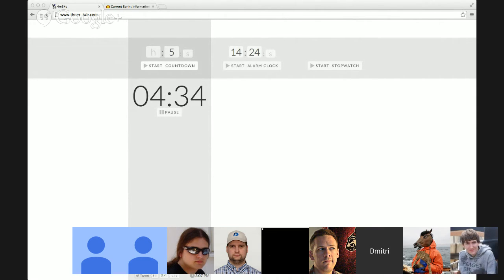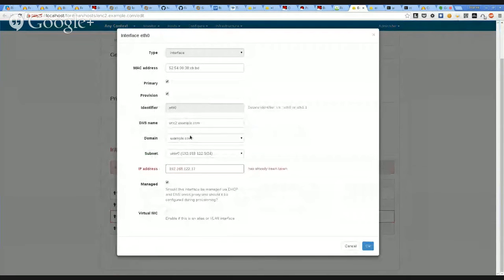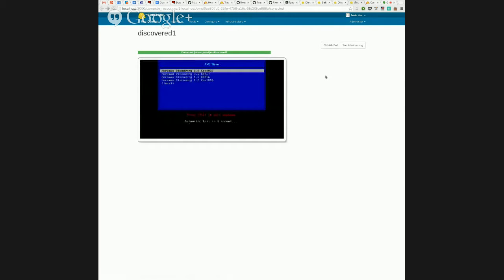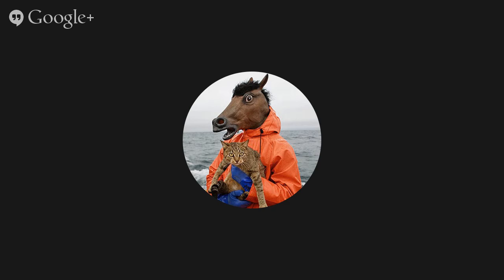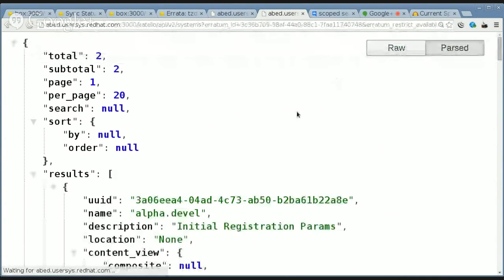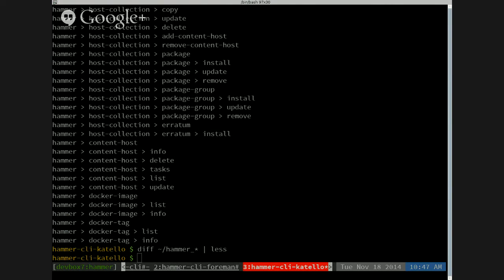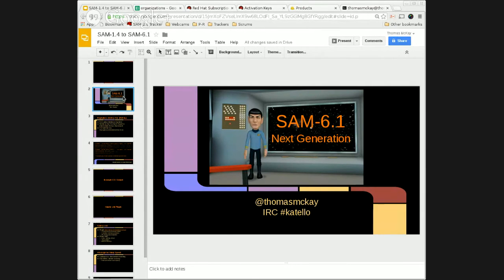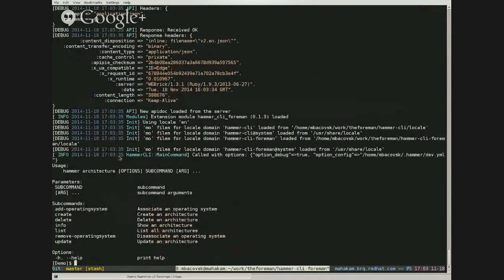Foreman + Katello Sprint Demo